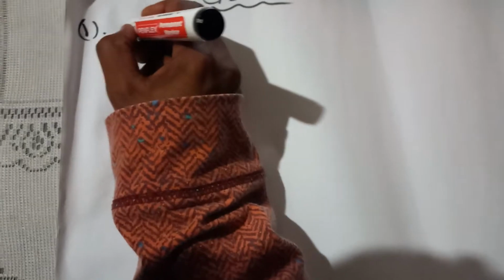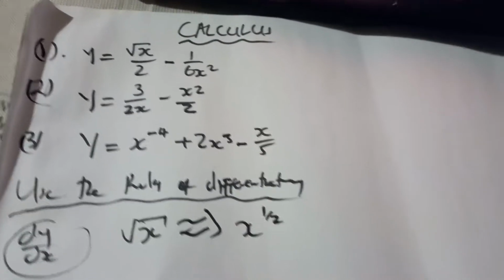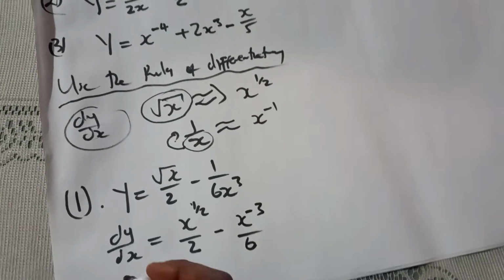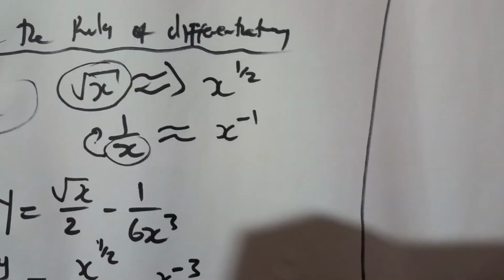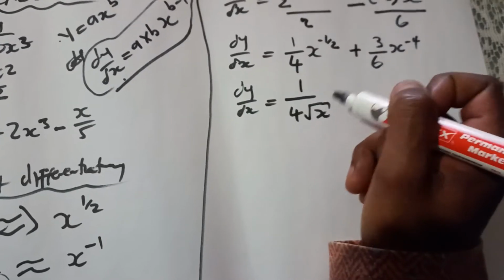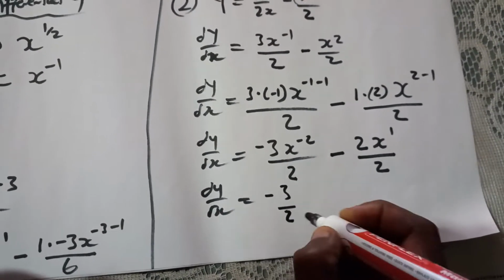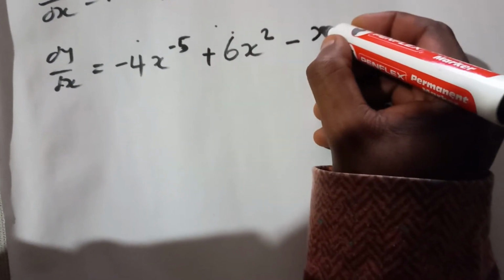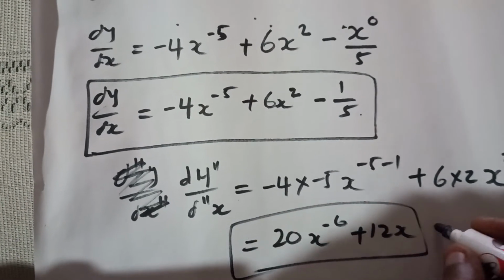cALCULUS Grade 12 Mathematics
I am focusingnon calculus on this video since a lot of learners are struggling with it. it is a bonus question on the exam. any topic or questions to tackle, leave them in the comment section.